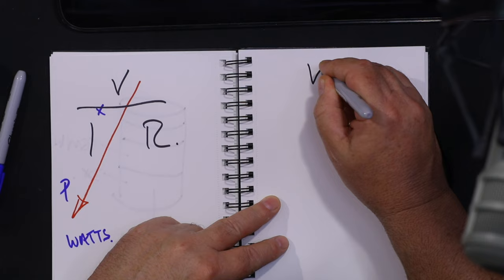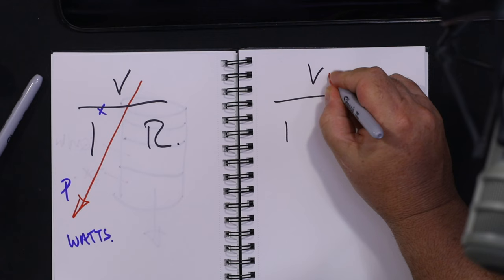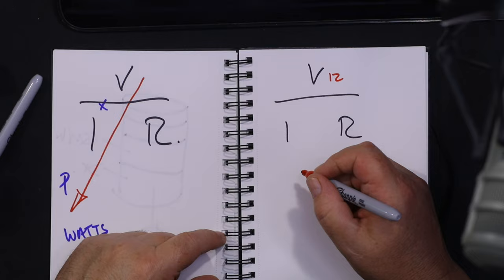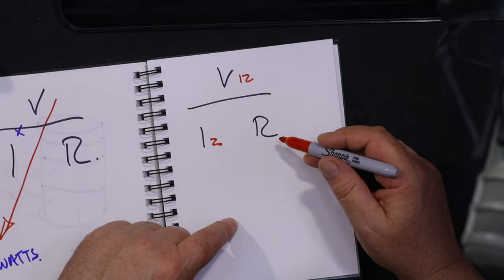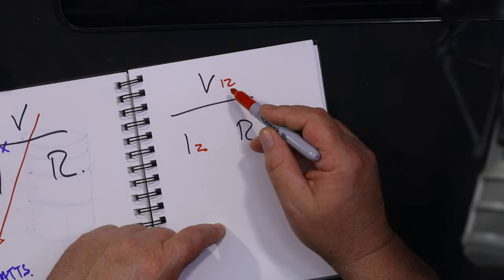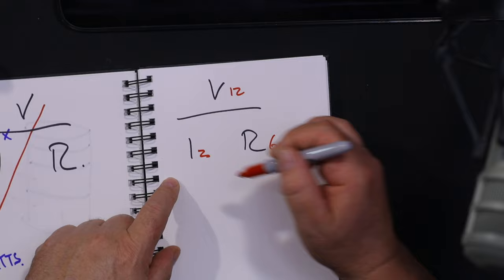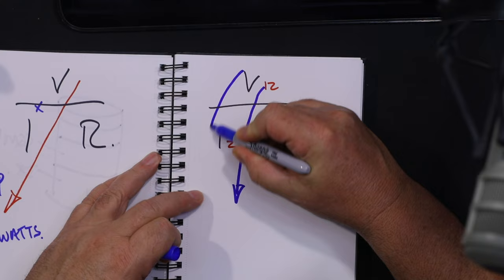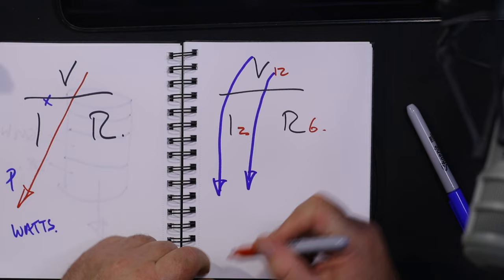Calculating Power for Ham Radio - Power (Watts) and Ohms Law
You can calculate your Power (Watts) easily. It's like a puzzle - and it's easy! Callum.